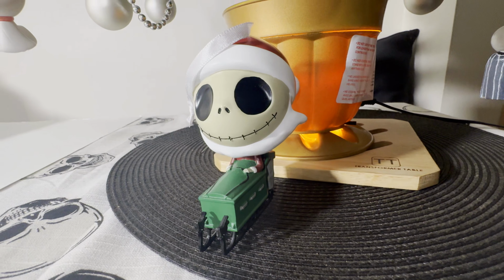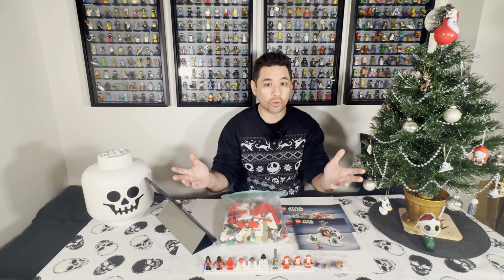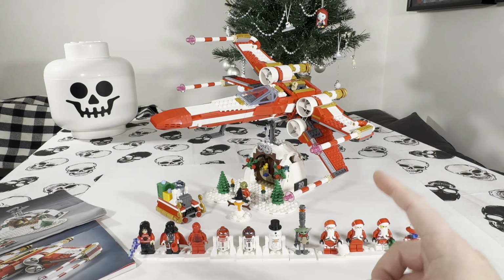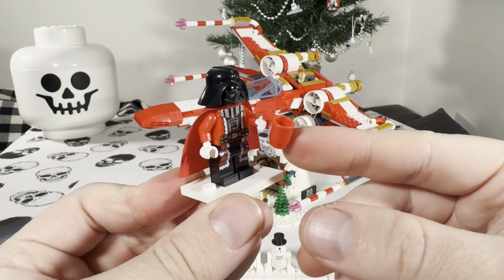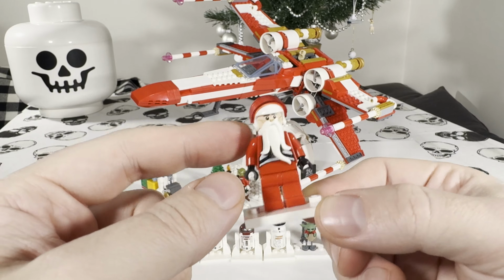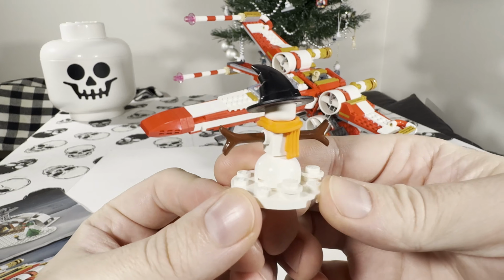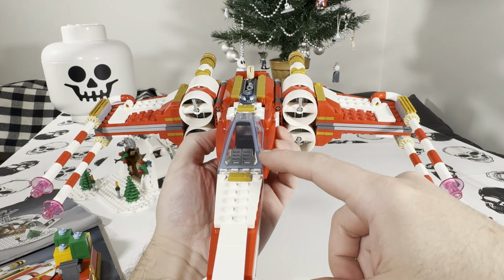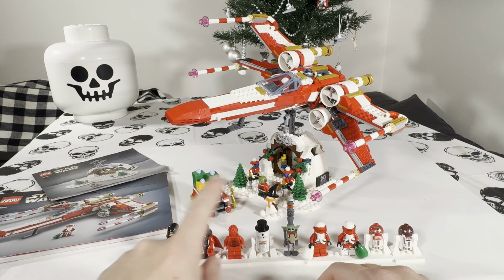LEGO Star Wars Christmas X-Wing 4002019 | Dr. Brickenstein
🎅🎄⛄🧱 In this LEGO Build video, I build the holy grail of the Lego Star Wars sets which is the Christmas X-wing set!

🎶 Music used in this video:
Devil's Organ - Jimena Contreras
Christmas Homecoming - Aaron Kenny
Home for the Holidays - TrackTribe
Jingle Bells (Instrumental Jazz) - E's Jammy Jams
If you have not yet signed up for Rakuten do so ASAP. You can get a free $30 after you spend $30 at LEGO.com and tons of other retailers. Just use the link right here: